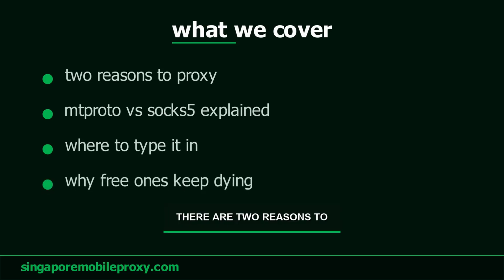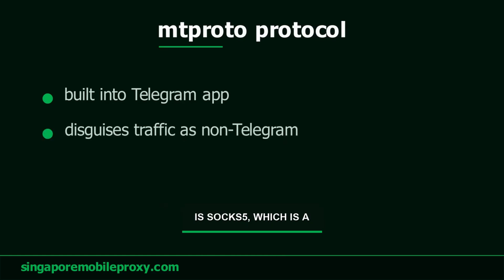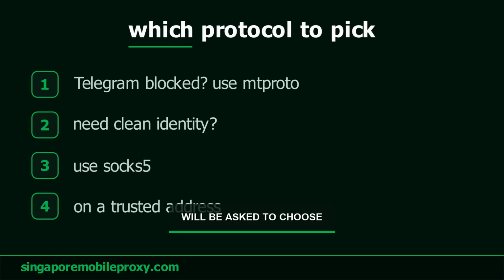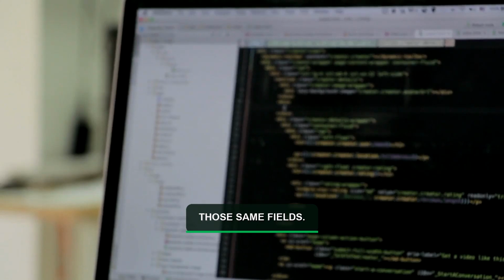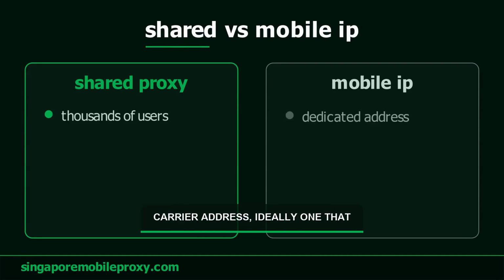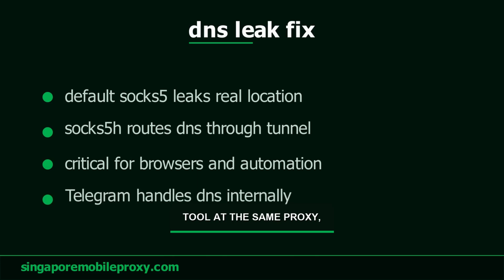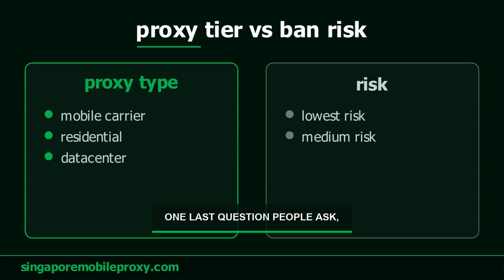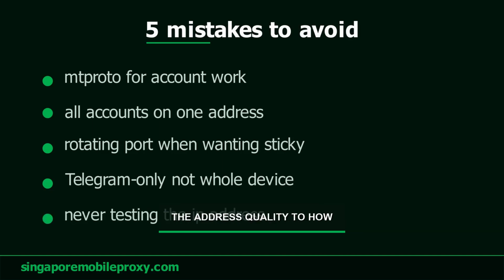Set Up a Mobile Proxy for Telegram (MTProto vs SOCKS5) 2026